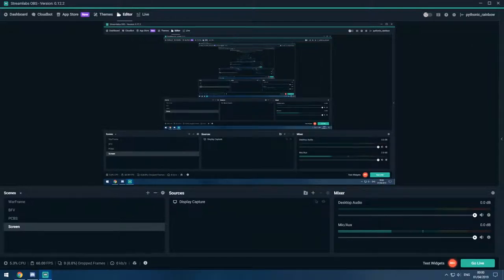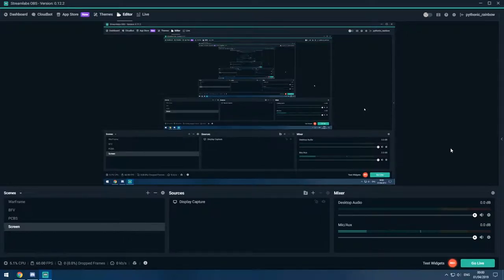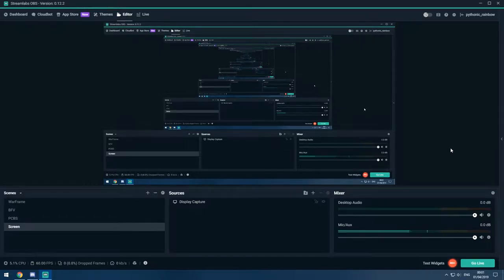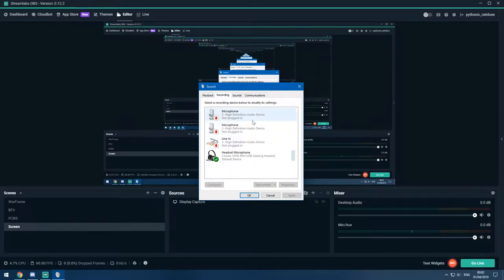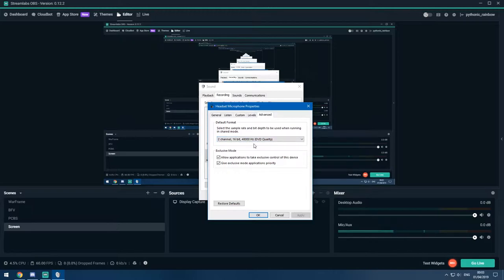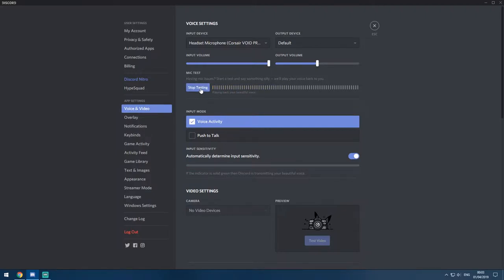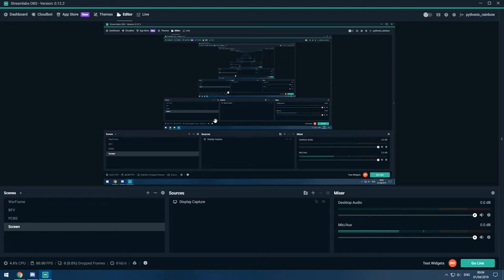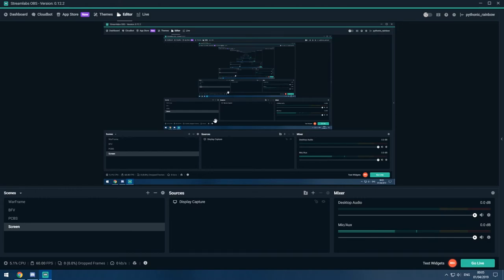HOW TO FIX YOUR CORSAIR HEADSET MICROPHONE!!!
Got robotic sounds on  your Corsair headsets? Stop unplugging it each time you reboot! Here is a permanent fix for it!